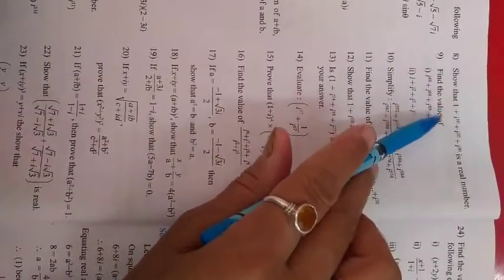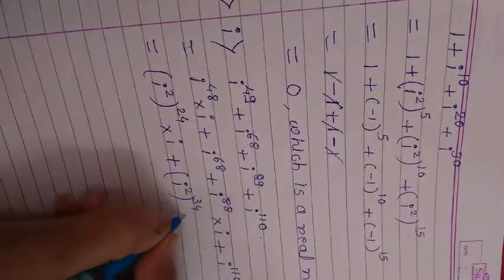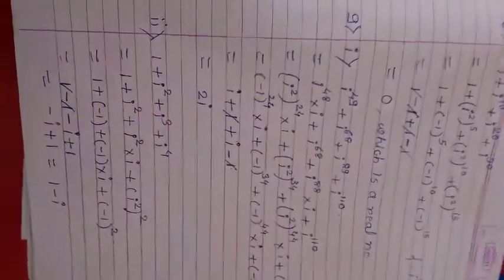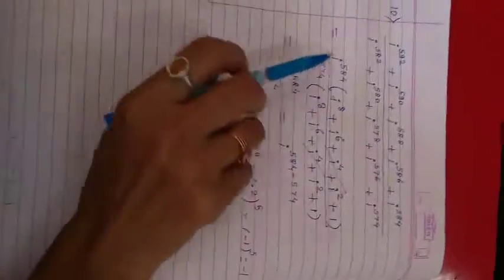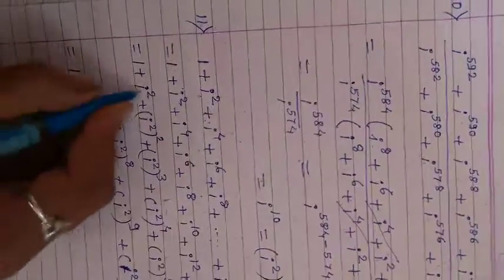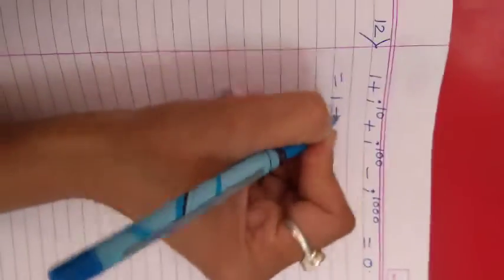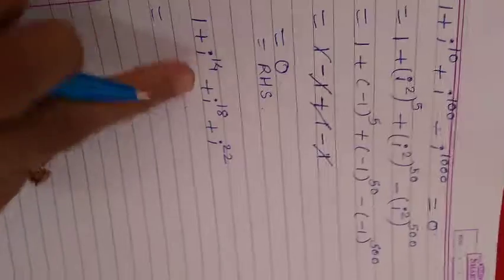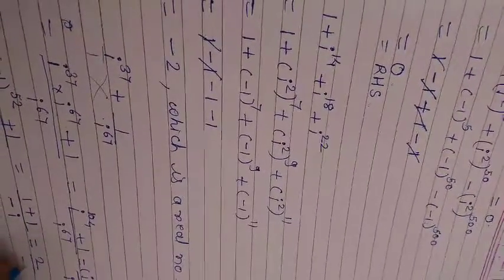XI maths (complex number)